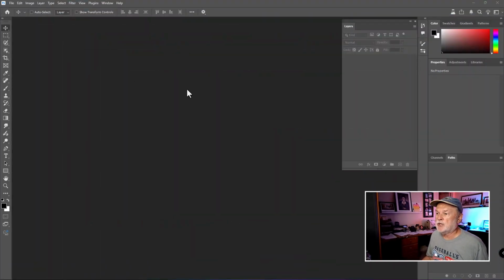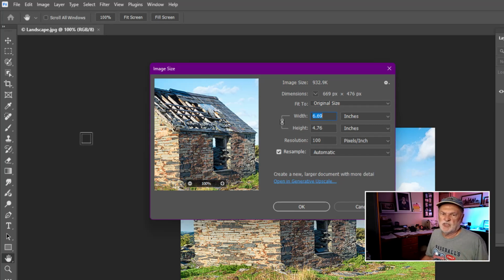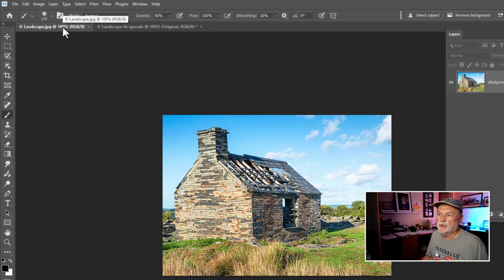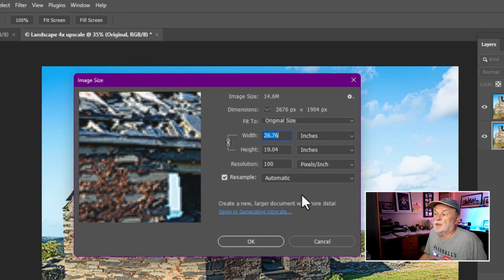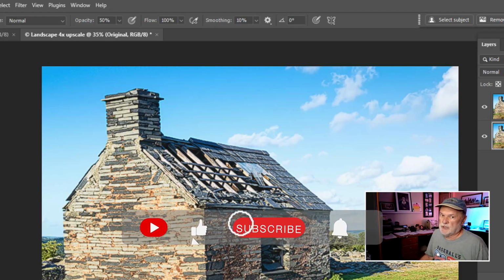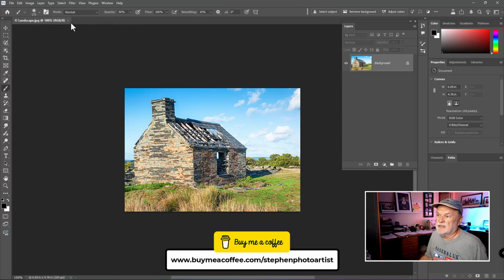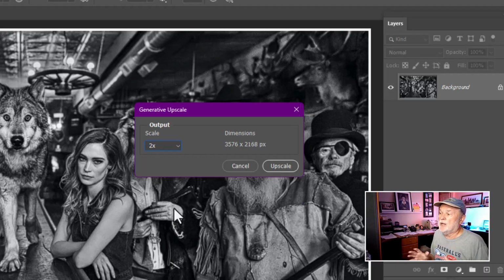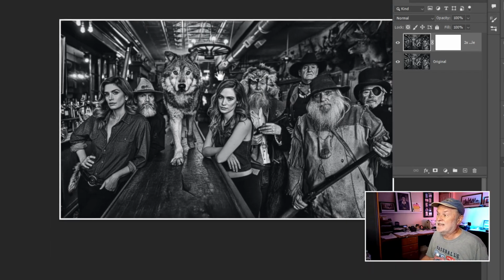Using Generative Upscale in Adobe Photoshop.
How to use Generative Upscale in Adobe Photoshop.